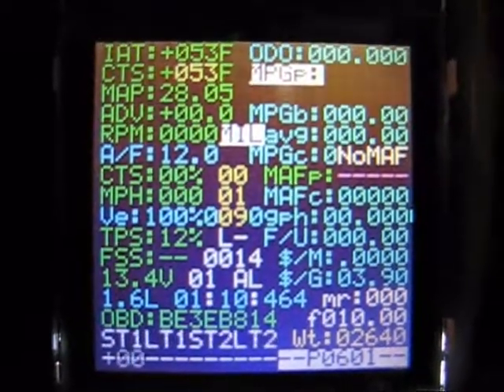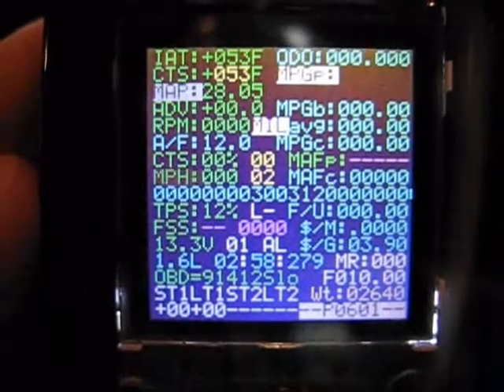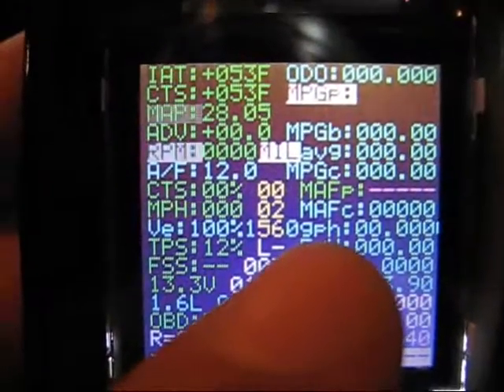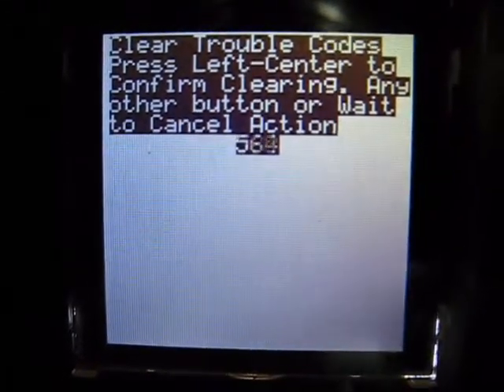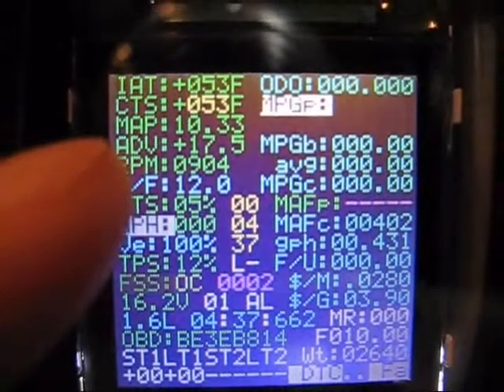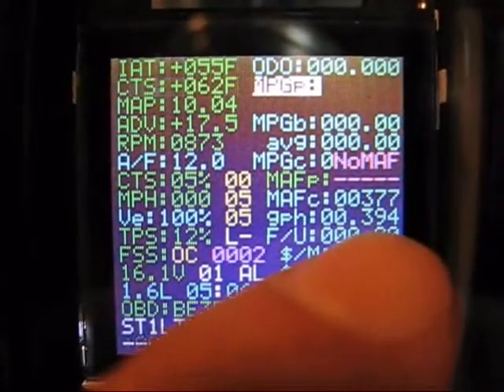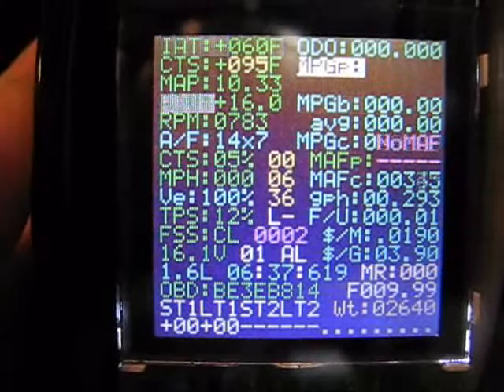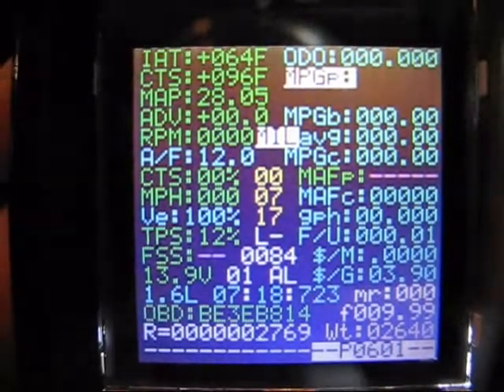Mr. Scanner Part 4 of 5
ELM327 based, PIC18F4685 powered OBD-II scanner I built.